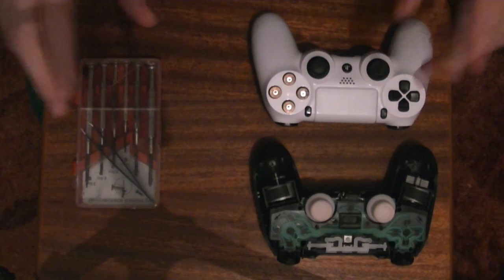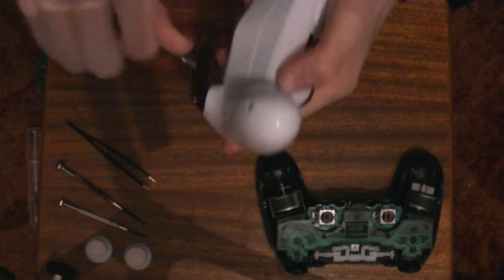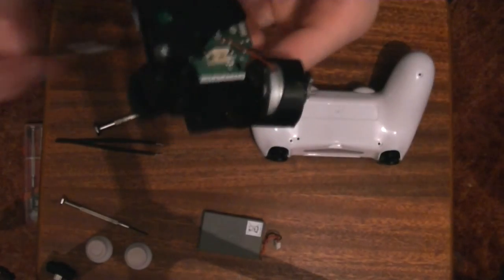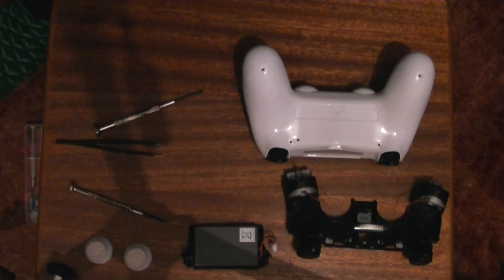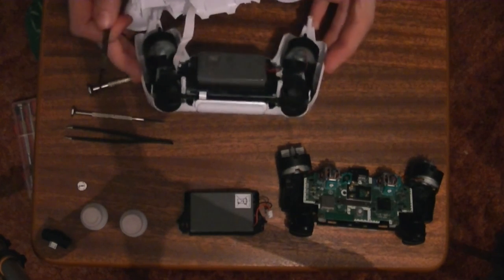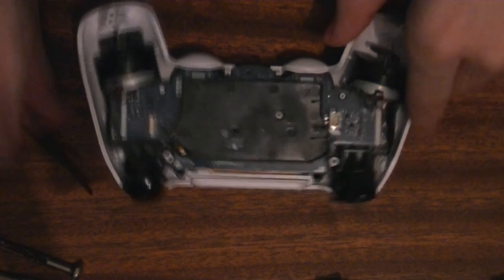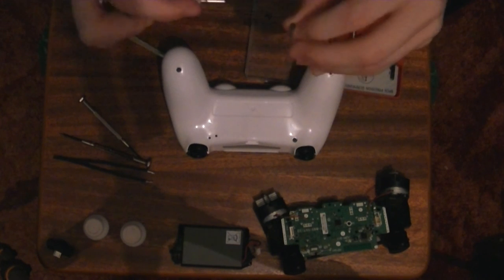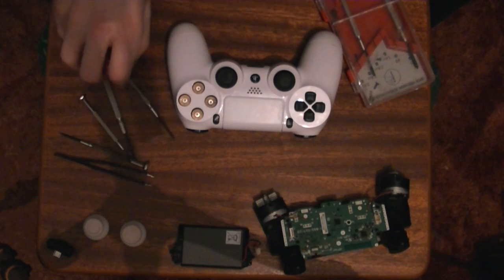How To: NO SOLDERING REQUIRED - 100% EASY FIX FOR THE L3 BUTTON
If you liked it in any shape or form remember to hit that like button and it's not required, but it'll be AWESOME if you could, FIST OF HAVOCK that Subscribe button for more daily dose of Destiny Content.

Featured Channels;
Themeow Gamer:

About DLCGNinja:

Where is he from?
I am from the UK, down south. I live in a Town called Bournemouth in Dorset.

If you have any bad ass clips of your own, E-Mail me at and I'll share your video on here. (The video must be recorded at 720p minimum and not recorded with a camera)

I leave you with a smiley face!!! (or five)